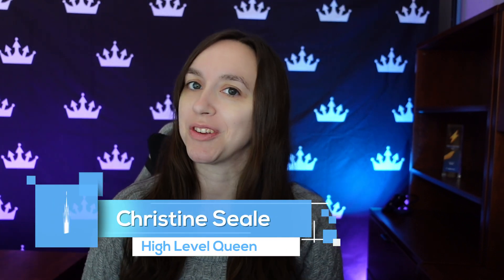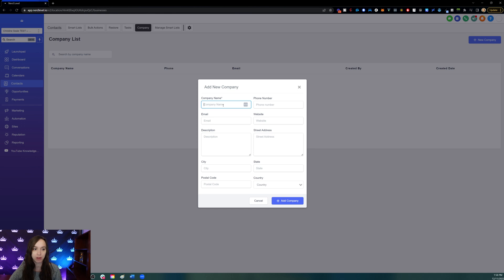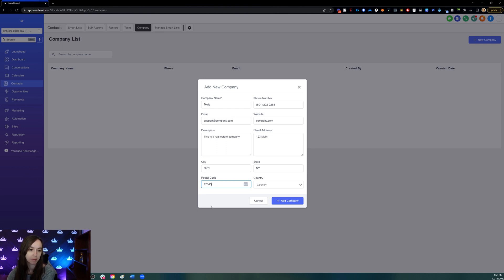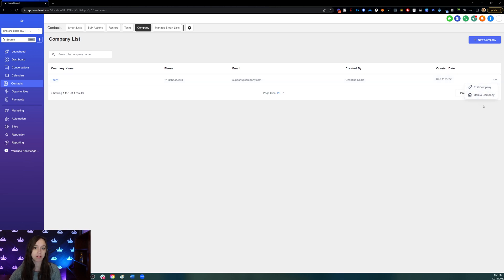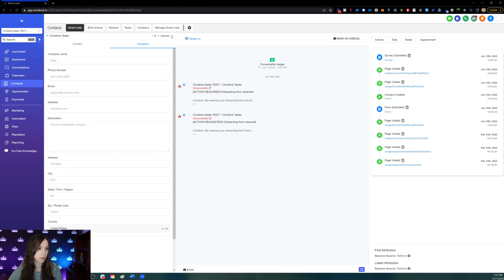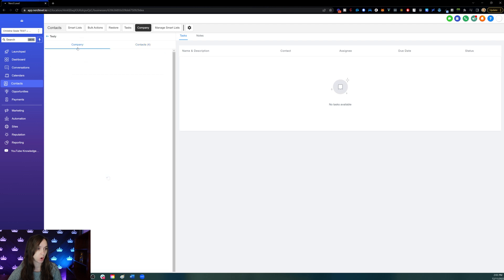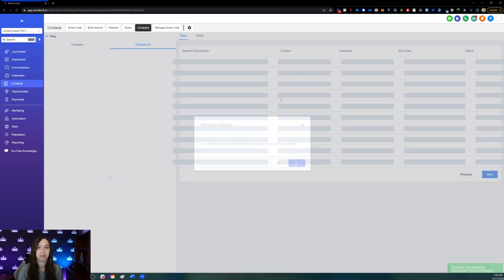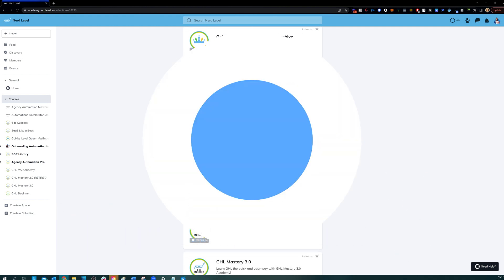GoHighLevel Company Object LIVE!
Learn how to use the NEW GoHighLevel Company Object feature and start linking and assigning your contacts to a company!!

2️⃣ OR Signup for the Agency Pro Plan ($497 VALUE) and get a free 30 Day Trial + SaaS Bonus Stack (SaaS Course, Prospecting scripts, Snapshot, & MORE)!

0:00 Intro
0:23 Step 1: Create a Company
02:02 Step 2: Assign Contacts
03:22 Delete Contacts from a Company